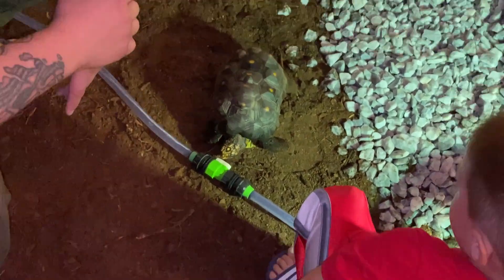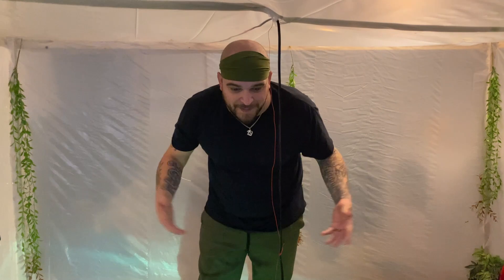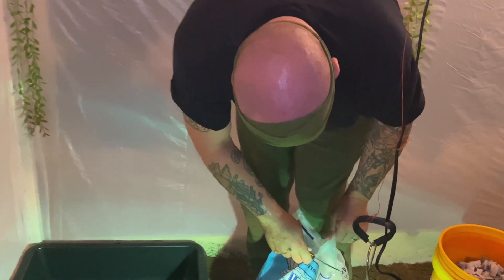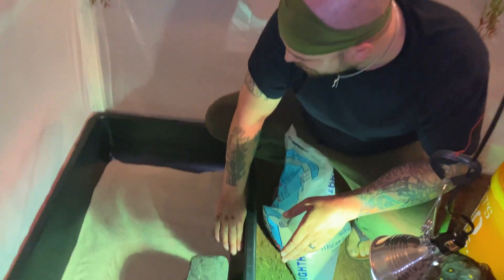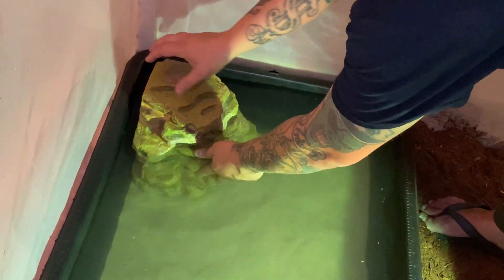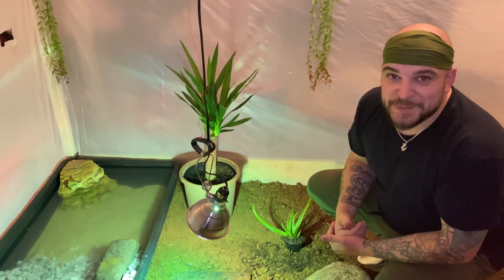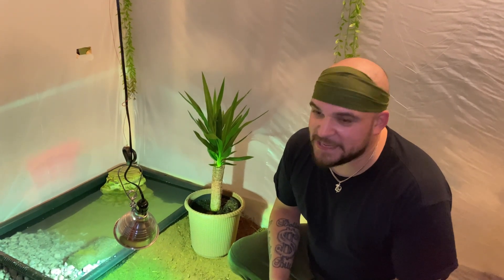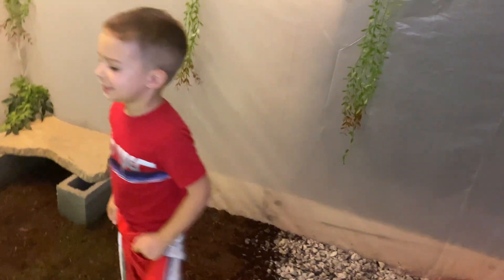TURTLE + TREE FROG MINI POND (DIY)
BUILDING A MINI POND FOR THE NEW WOOD TURTLES AND TREE FROGS THAT IM ABOUT TO ADOPT. I USED A LARGE MIXING TUB FROM HOME DEPOT AND SET IT UP INSIDE OF MY 8X8 WALK IN RED FOOT TORTOISE ENCLOSURE.

FOLLOW OUR JOURNEY AS WE CREATE AWESOME HABITATS FOR OUR 6 TURTLES, 2 TORTOISES, BUILD PONDS FOR OUR MONSTER FISH, DUCKS, CHICKENS AND SO MANY OTHER AMAZING THINGS!

INTEX MINI FRAME POOL
SPONGE FILTERS
HOLA LED GROW LIGHT
6 OUTLET AIR PUMP
CANISTER FILTER
OTHER LINKS YOU MAY FIND USEFUL
PYTHON MAINTENANCE SYSTEM
DUAL UVB BASKING HEAT BULBS
40 GALLON FILTER

FOLLOW US ON:
INSTAGRAM_ @HOUSEBILLINGSMEDIA
FACEBOOK_ @HOUSEBILLINGS
TWITTER_ @HOUSEBILLINGS